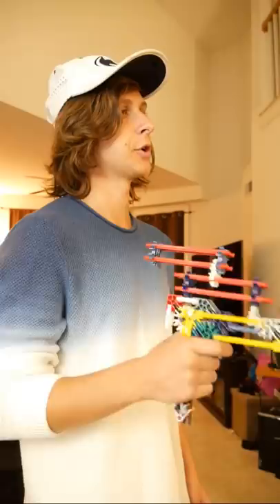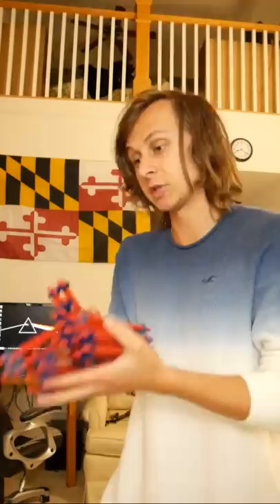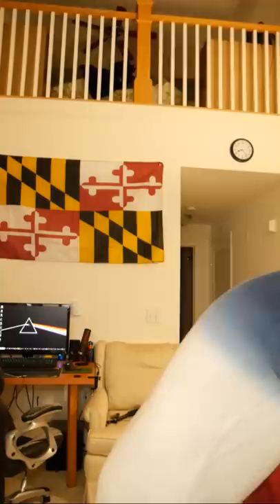Call of Duty Weapon Customization: Too many sniper scopes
Another Call of Duty "Weapon Customization" video for the series, this time the player approaches the weaponsmith to make him a sniper scope for his pistol, but the player seems to take his own requests too far. The weaponsmith has had enough of his sniper scope requests.